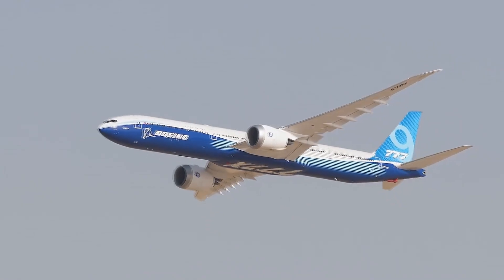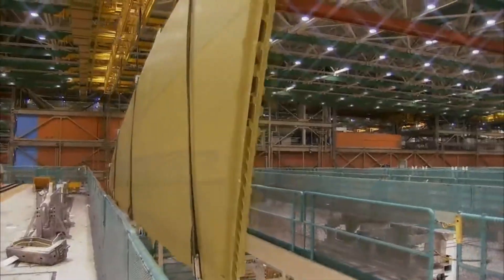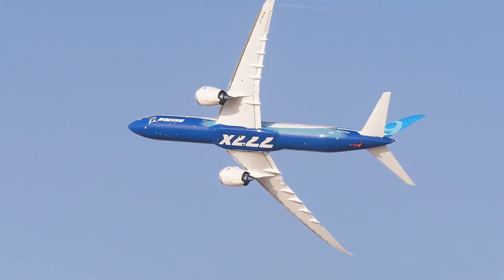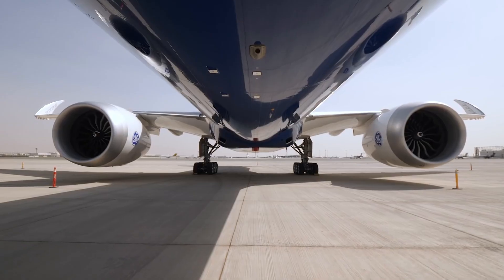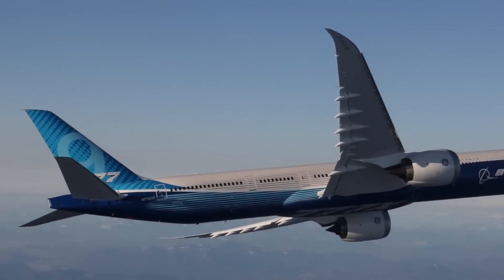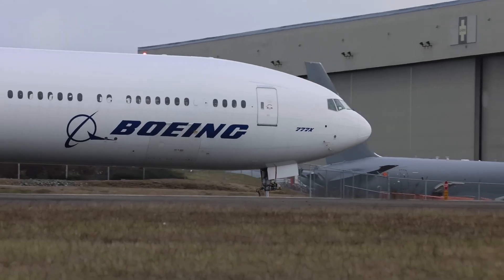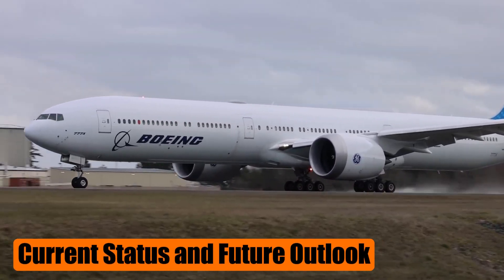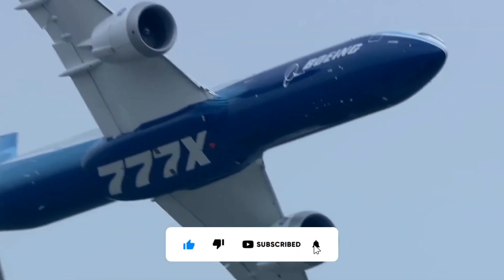Development Of The Boeing 777X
Is the Boeing777X about to be delayed until 2026?

In this video we’ll take a closer look at the development challenges and future outlook of Boeing’s newest addition, a next-generation wide-body aircraft, planned since 2013.